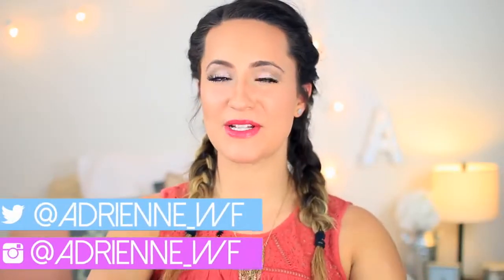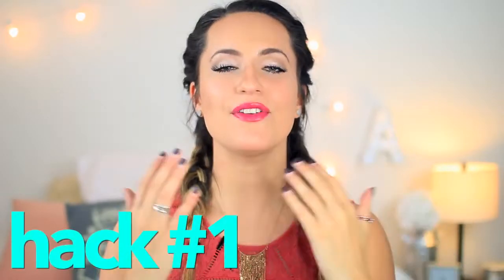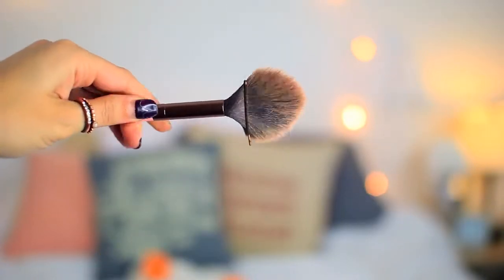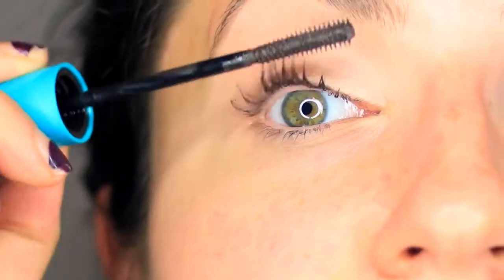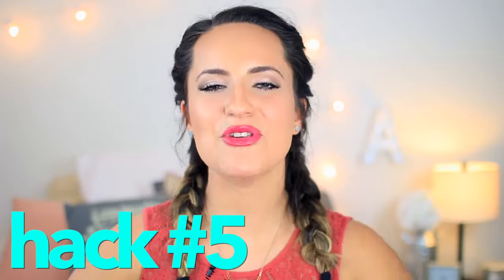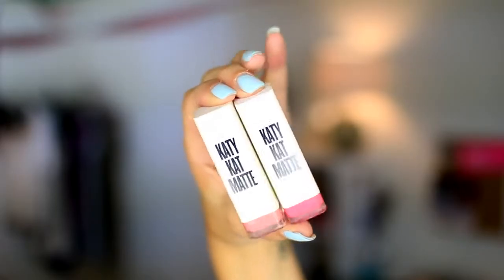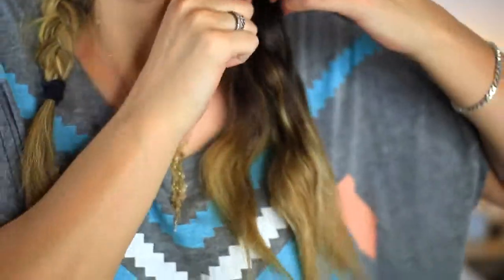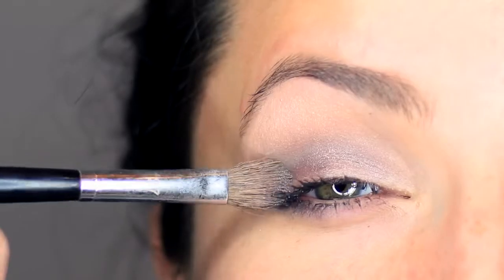Top 10 Beauty Hacks Every Girl Should Know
Top 10 beauty hacks every girls should know